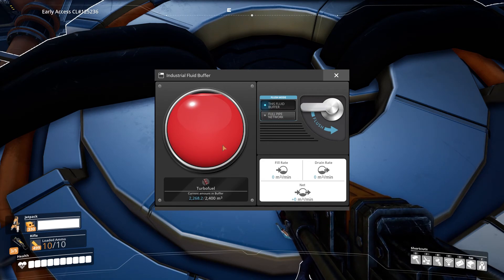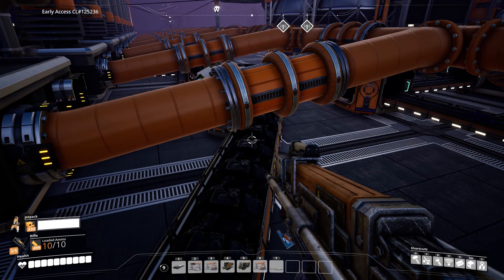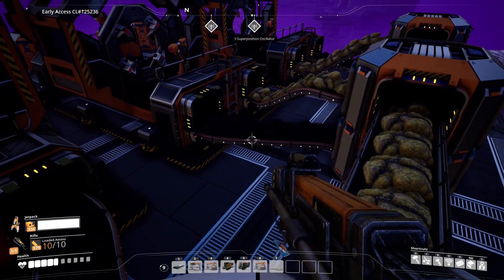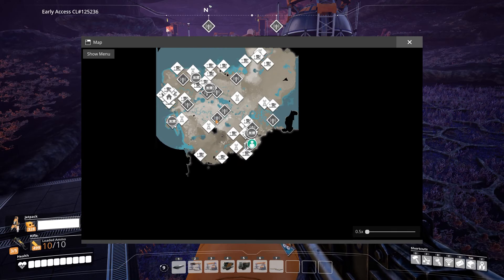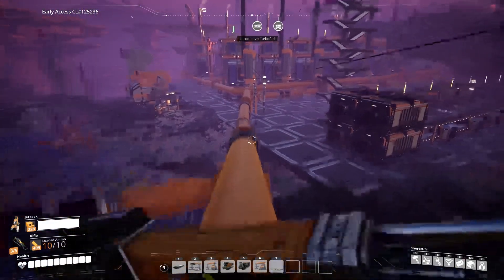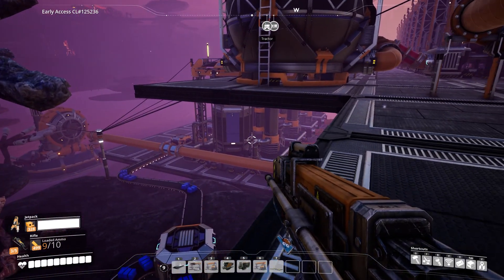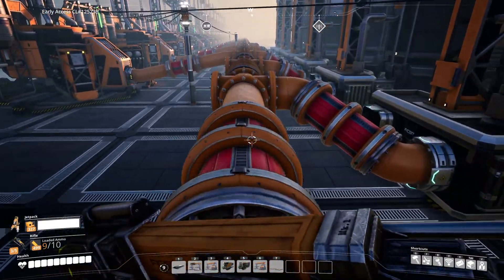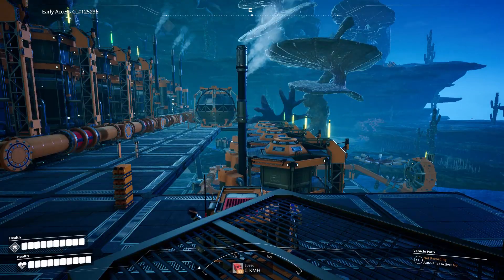Turbofuel Tutorial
Overview of how to unlock and set up a Turbofuel factory.